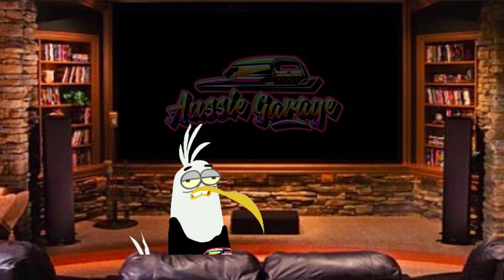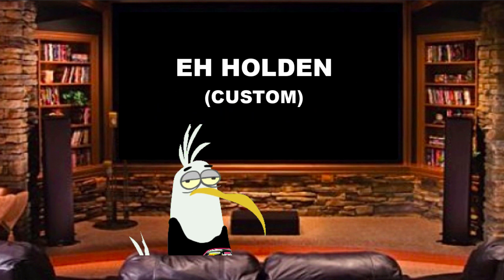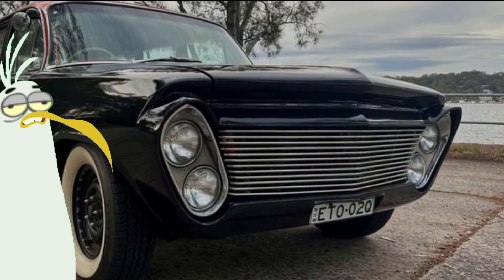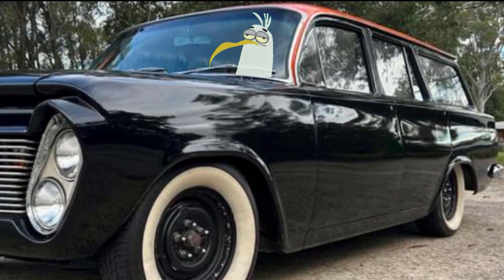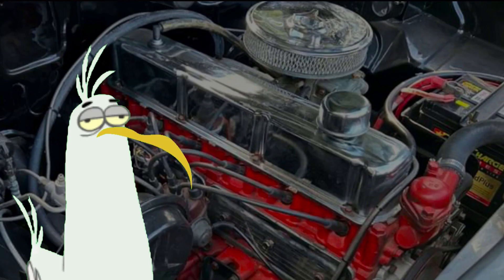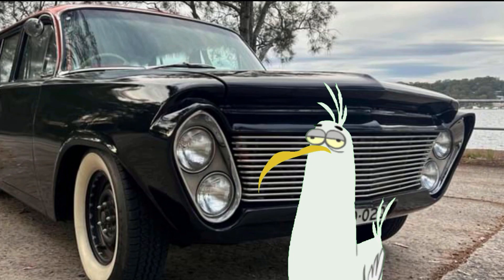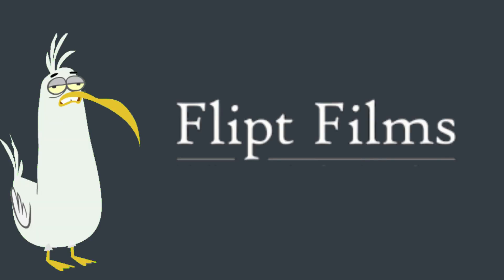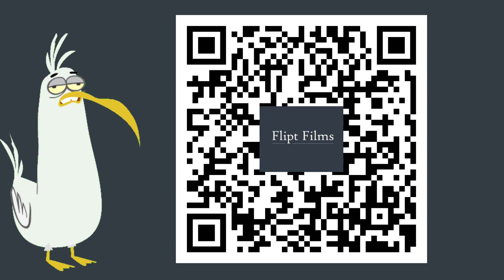EPISODE 4 - CUSTOM EH HOLDEN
BANJO CHECKS OUT THIS CUSTOM EH WAGON